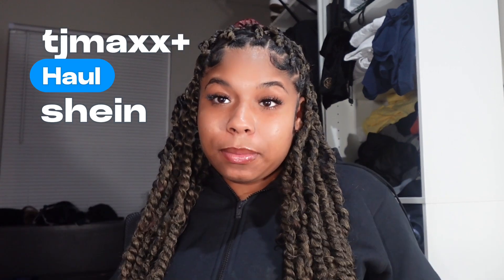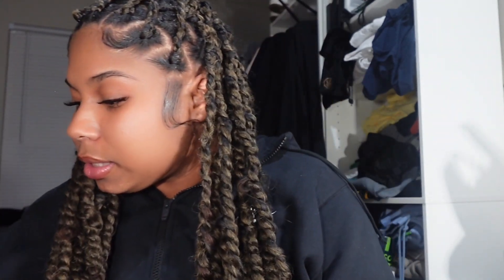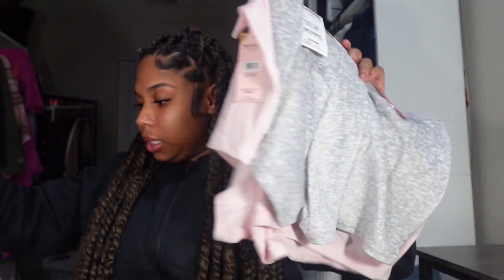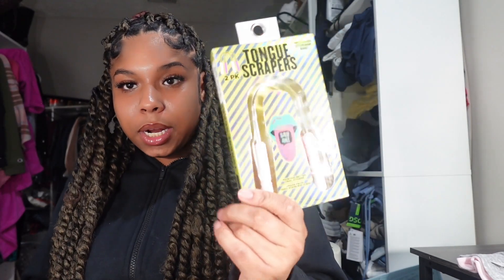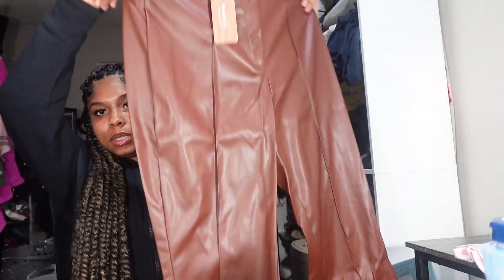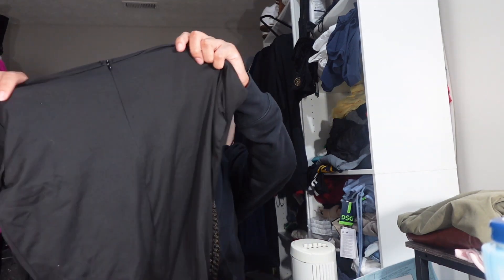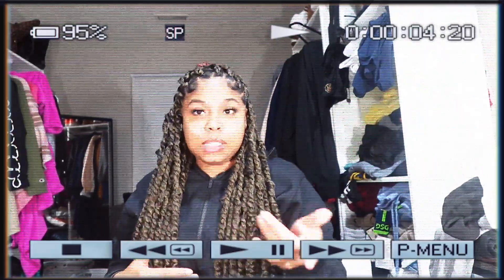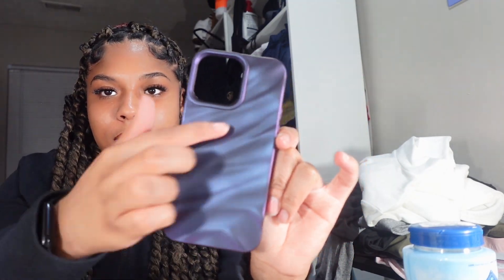A GIRLY TJMAXX AND SHEIN HAUL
Hey babes, enjoyed making this video and trying out new products. If you have any questions about any of the items listed let me know.

Let me know items you think I should get next.